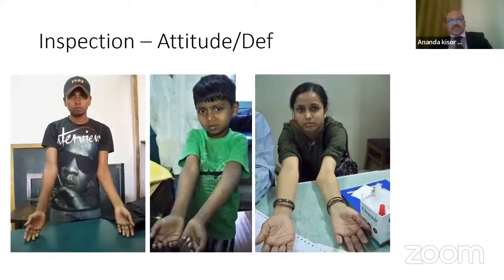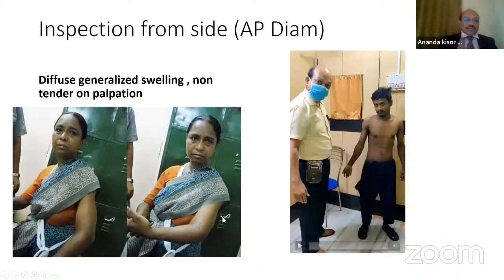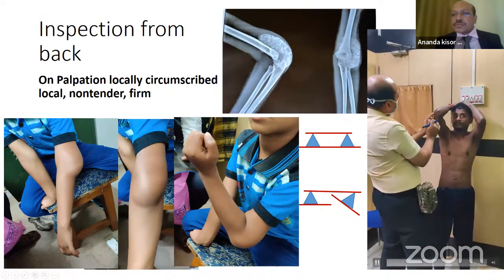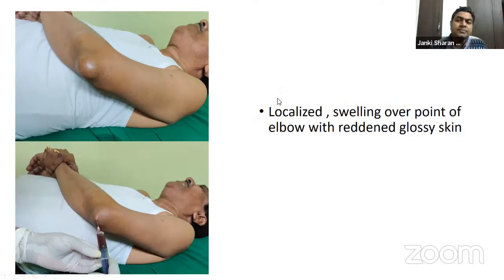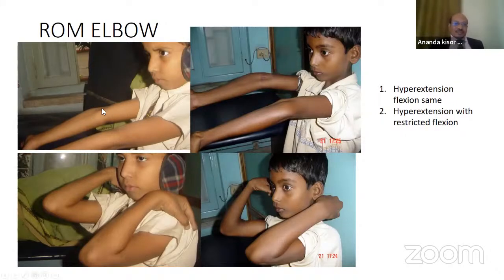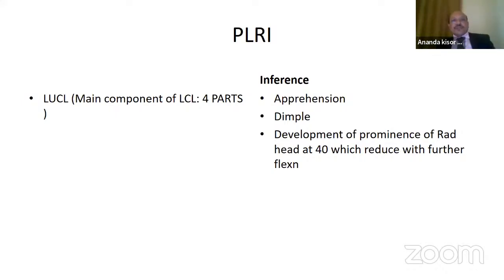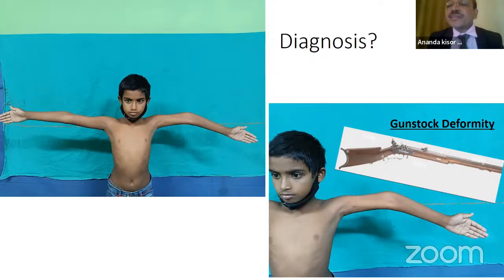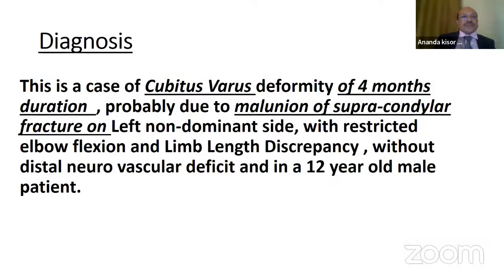OREF Web-class for Orthopaedic Postgraduates Dr. Ananda Kisor Pal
OREF Web-class for
Orthopaedic Postgraduates on OrthoTV

Topic: Deformities of the Elbow

Speaker: Dr. Ananda Kisor Pal•

Time: 6 December, 2022, 7:00 PM,  India

  Dr. John Mukhopadhaya, Chairperson OREF India, Director and HOD•
Department of Orthopaedics, Paras HMRI Hospital, Patna